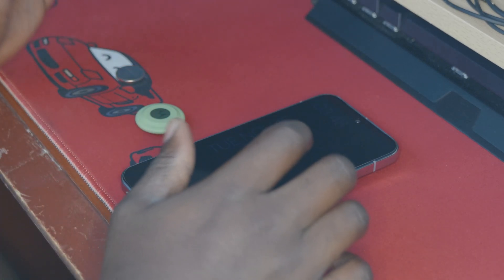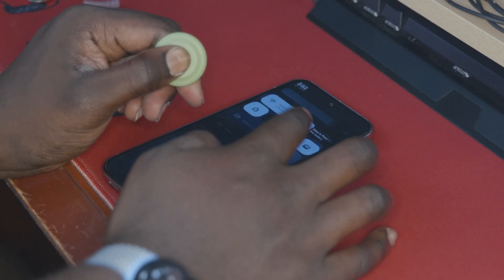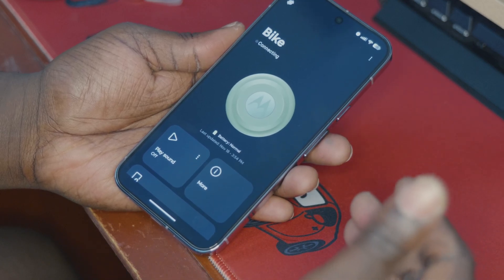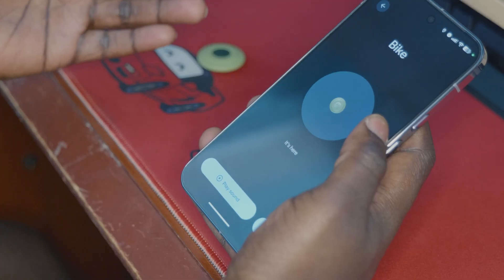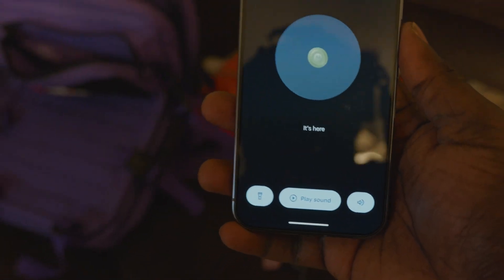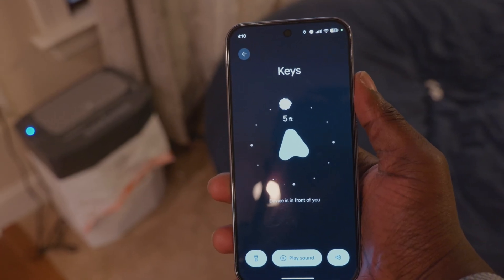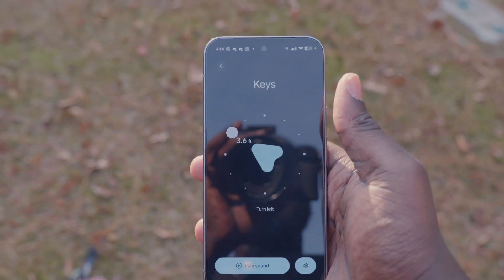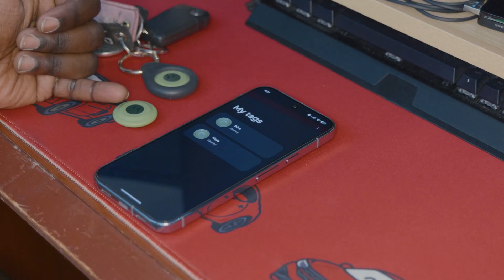Testing Google Find Hub's Precision Finding! (Moto Tag UWB Testing)